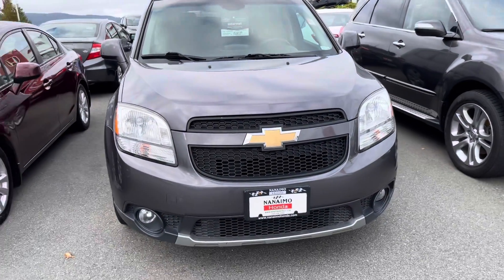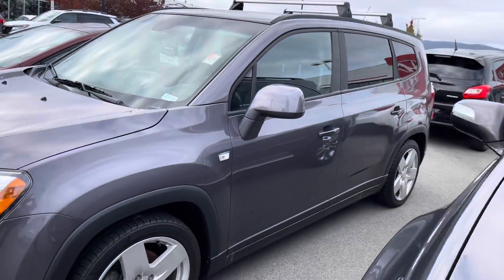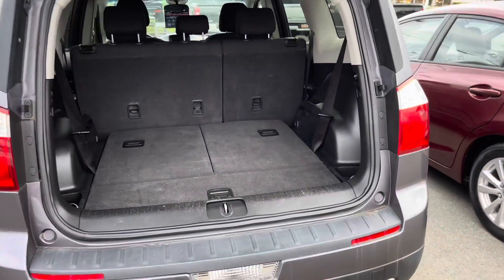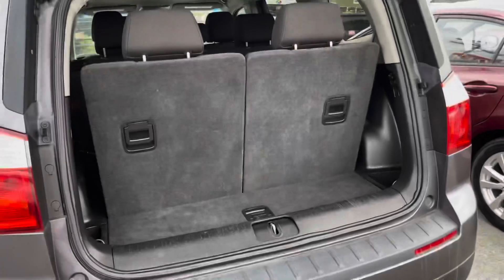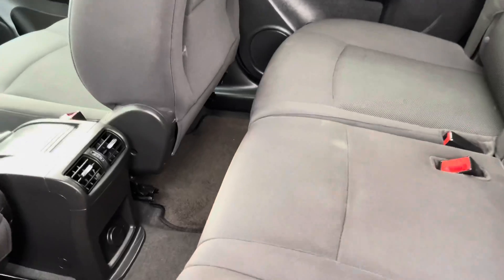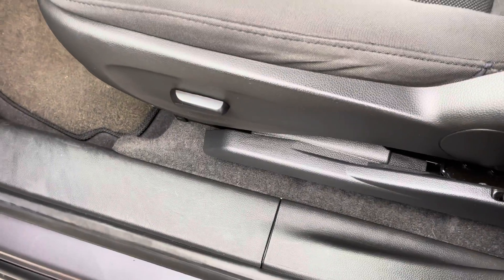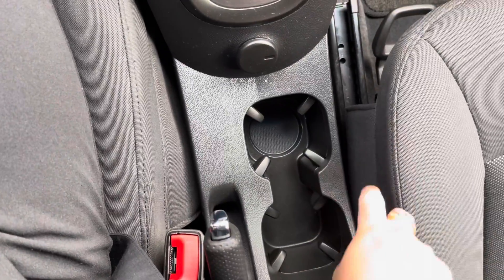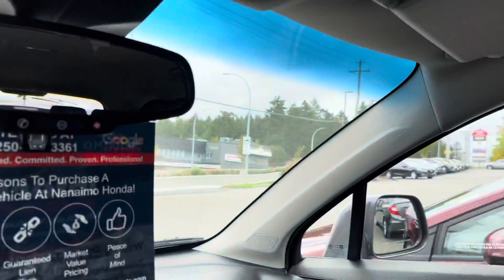2012 Chevrolet Orlando Nanaimo Honda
For Kate